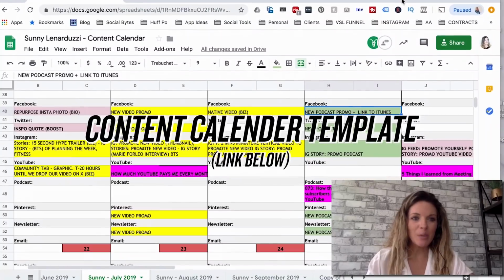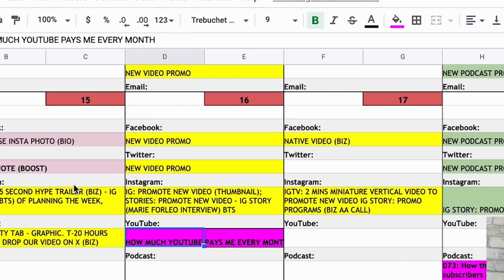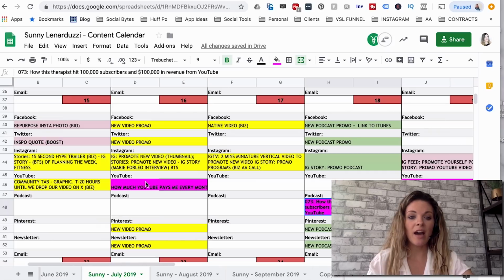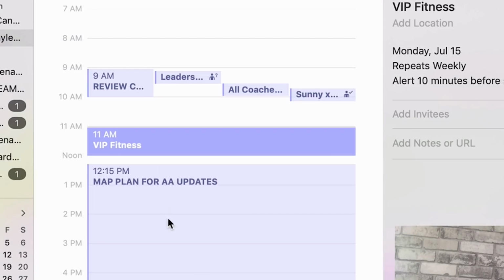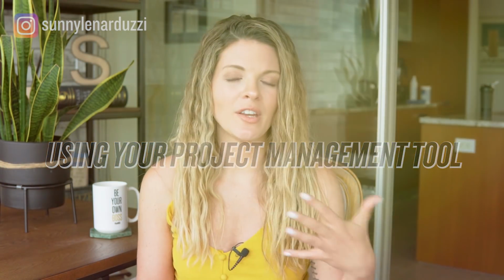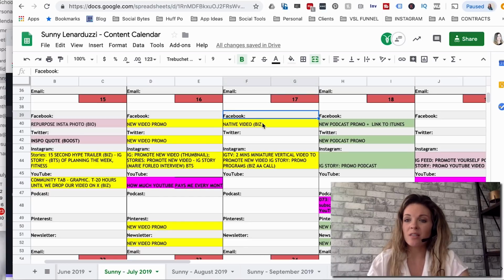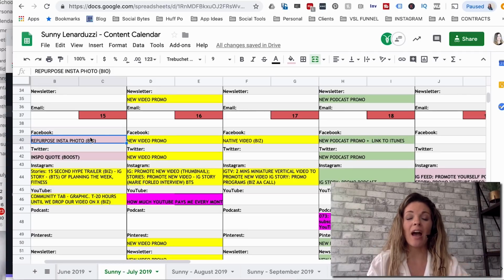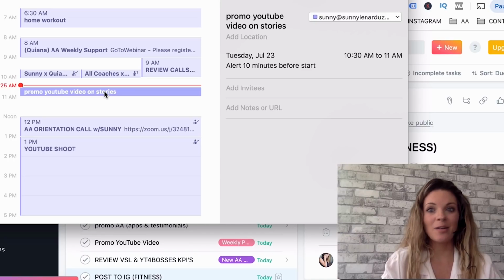HOW TO PLAN 1 WEEK OF SOCIAL MEDIA CONTENT IN 30 MINUTES (TIME SAVERS!)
HOW TO PLAN 1 WEEK OF SOCIAL MEDIA CONTENT IN 30 MINUTES (TIME SAVERS!) / In this video I’m showing you how I create 1 month of social media content in 30 minutes. Want to see the break down so you can get your time back?

Last week I showed you how to create six weeks of YouTube content in six hours, and I figured I'd keep that theme rolling and help you save even more time. So in this week's video, I'm going to show you how to create one week of social media content across all social media platforms in 30 minutes.

I’m also sharing my content calendar template, so don’t forget to grab it at this

COACHING. Wanna kill it on YouTube? Team Sunny is accepting applications now to work with us in a small group. Serious inquiries only please.

FREE TRAINING. Have you been thinking of using Youtube to grow your business but you’re not sure where to start and you're scared of wasting time on the wrong steps? Let me be your guide! I'll show you the right steps on how to rank on page #1 of Google for more views, subscribers and leads for your business.